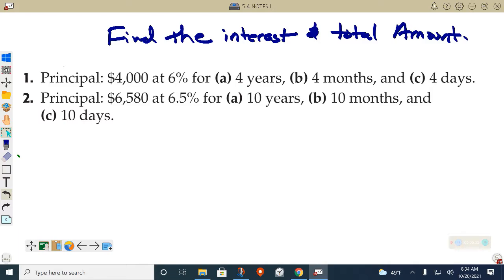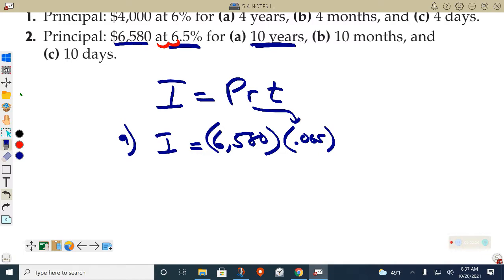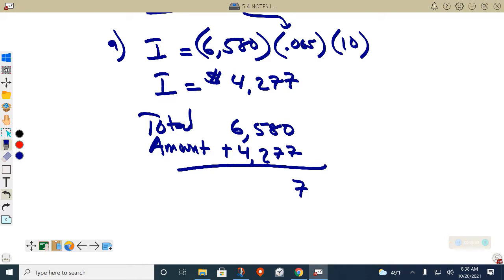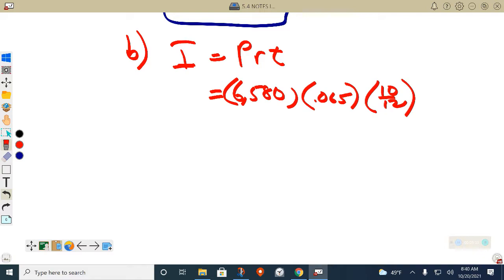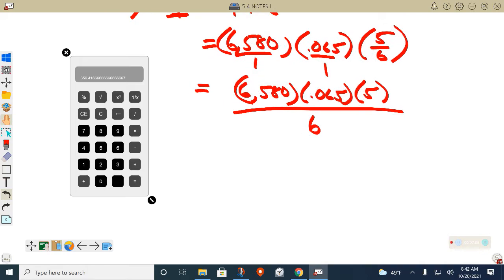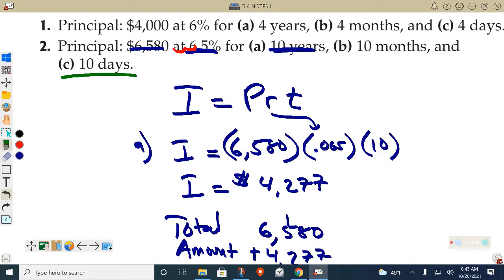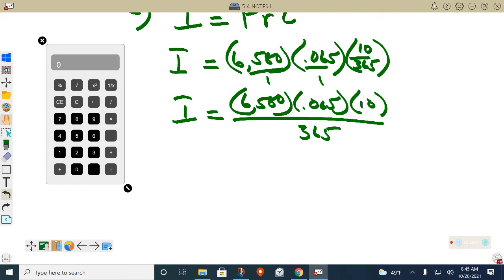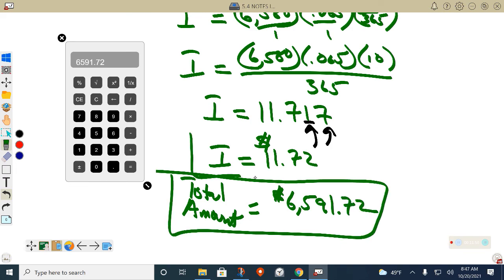PHILO MATH: MORE INTEREST EXAMPLES 5 4